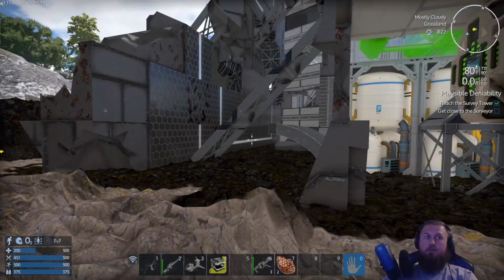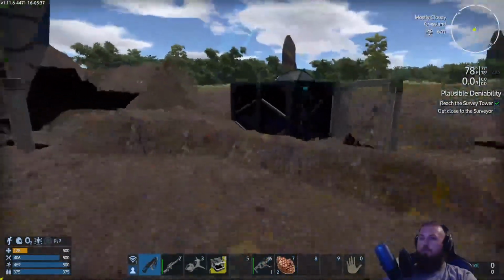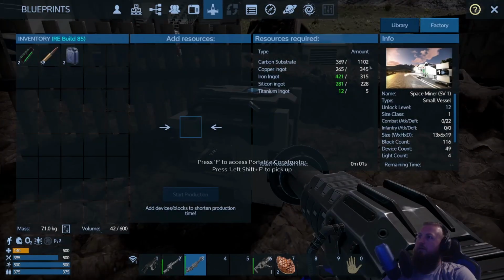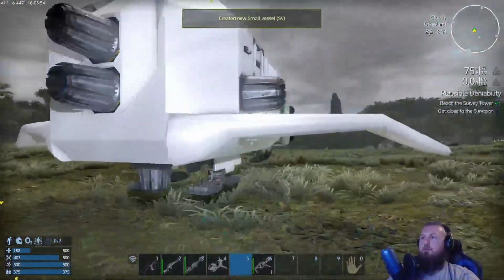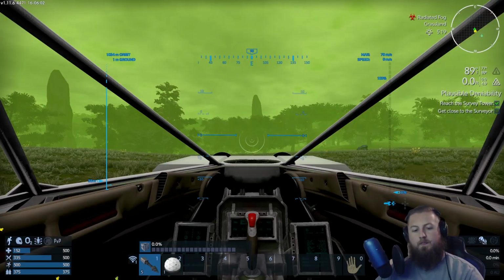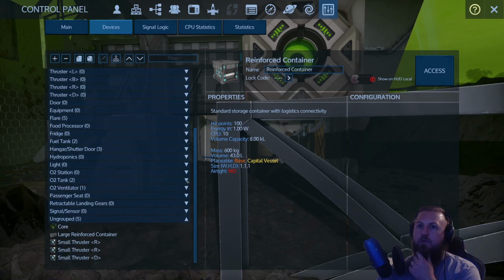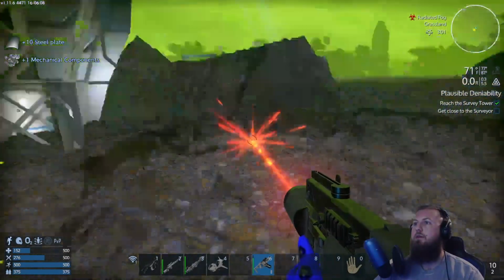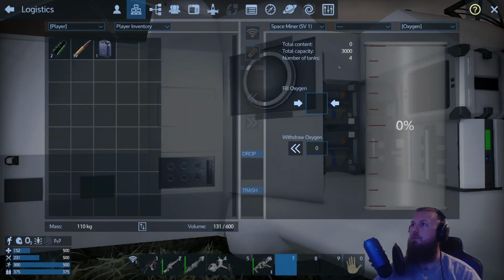Empyrion Galactic Survival (Reforged Eden) - Let's Play - Episode 8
Welcome to the Eighth episode in the Empyrion Galactic Survival (Reforged Eden Mod) Let's Play!

SPACE!

If you want to try to catch one of my streams, I can be located on Twitch at:

-Spatium